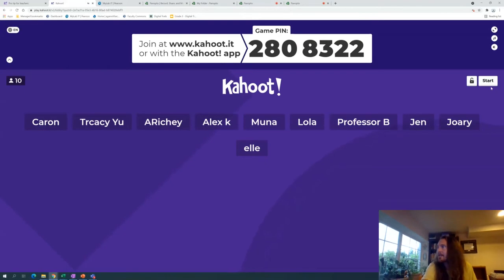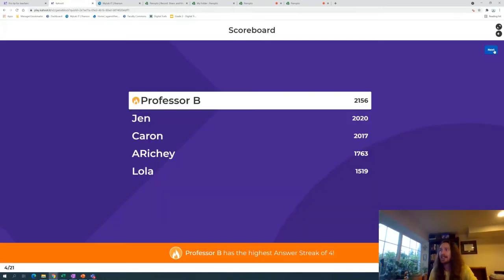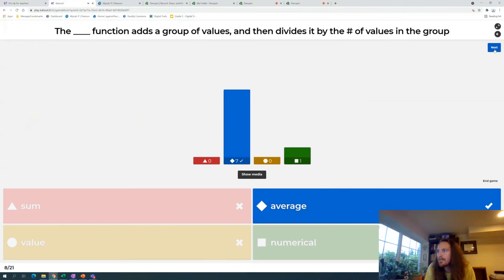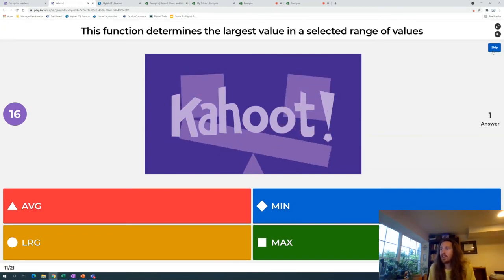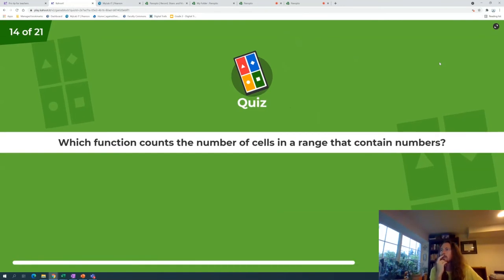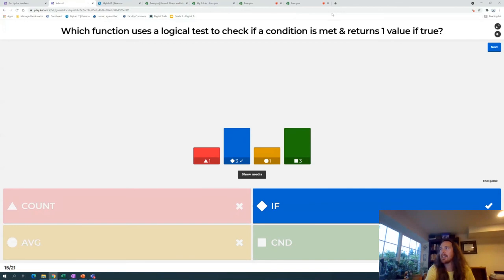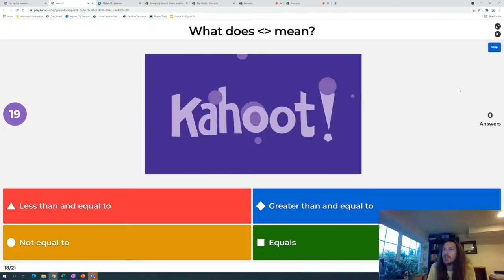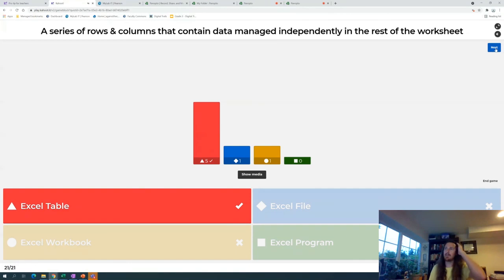Excel Chapter 2 Quiz on Kahoot with Professor Blowers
Let's learn Excel with Professor B!